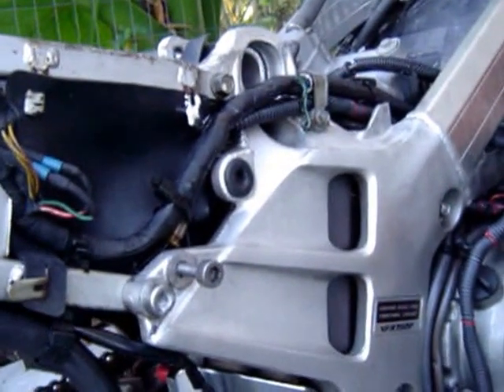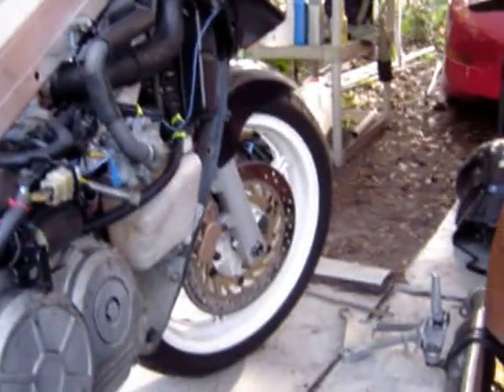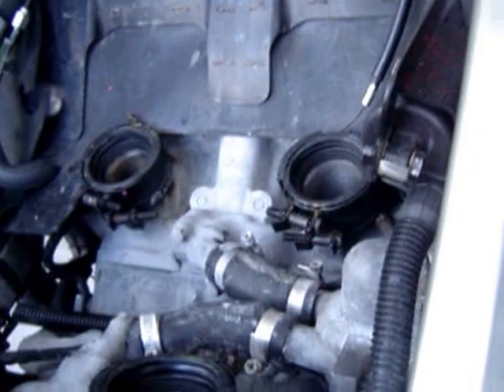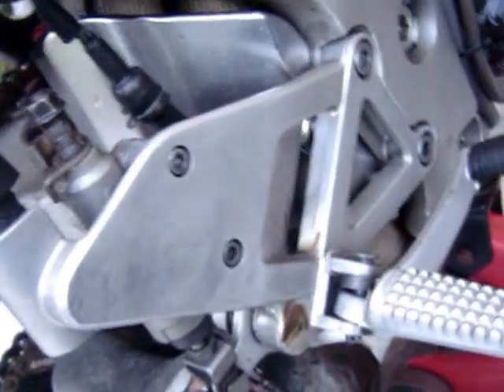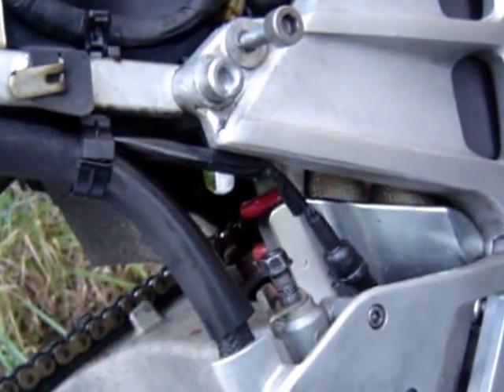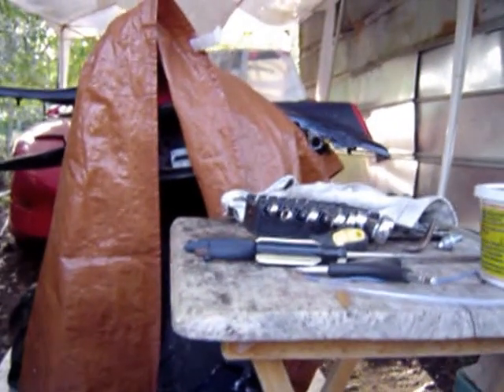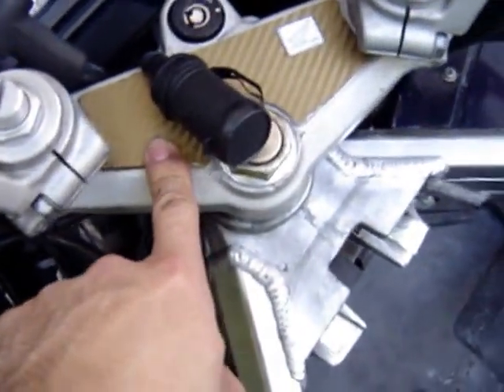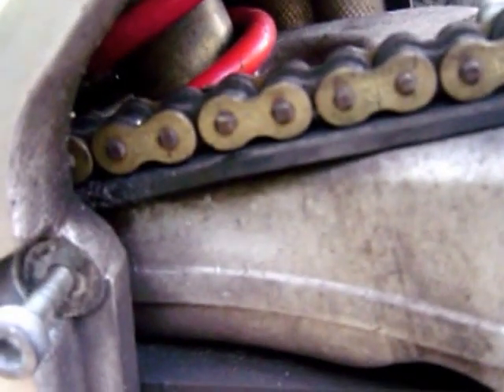1992 Honda VFR 750 Vacuum Leak - Before Fixing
It is hard to pinpoint exactly where the vacuum leak is coming from.  Typically it is from rubber fixtures such as a hose or the carburetor boot.  It could be the clamp on the hose or it could be a rip in the rubber.  It could be the seating or the seal.  Another culprit is the exhaust and header port.  If the gasket, a copper ring, is damaged or missing; it will cause a leak; which can add more to another leak.  Keep watching the videos, three in all about synching the carbs, vacuum leak, and then 95% power restored.  There is a guide in the last video you can use as a checklist.  A shop will charge you a lot of money and all the fixes will run well over $600.  It is best to do as much as you can before you seek professional help.  In summary, by checking all of your rubber items; diaphragms, rubber boots, rubber connectors, and your entire exhaust line; you can get most if not all of the vacuum leaks.